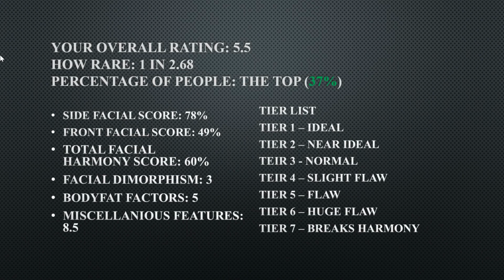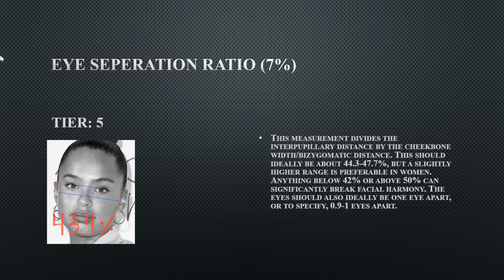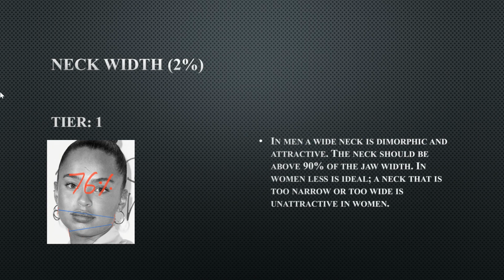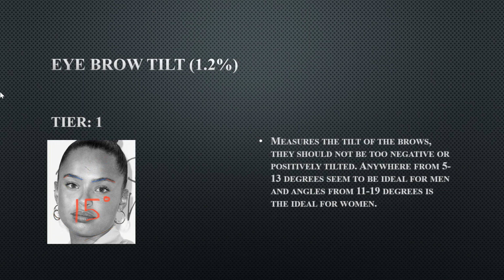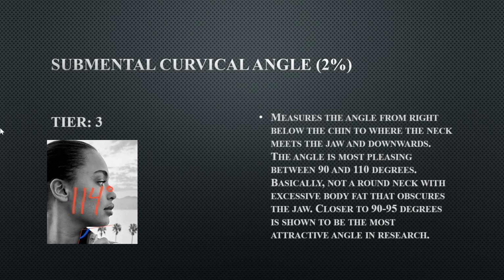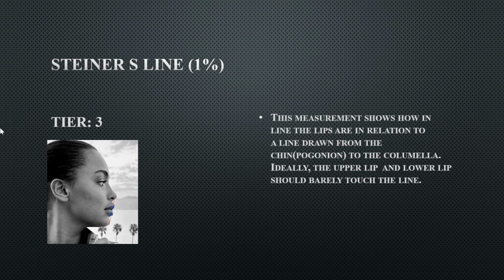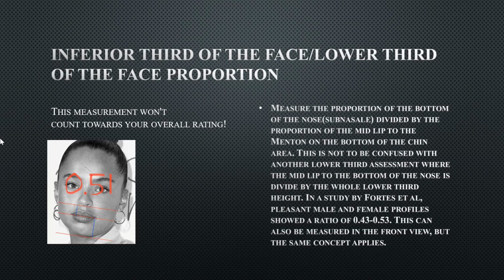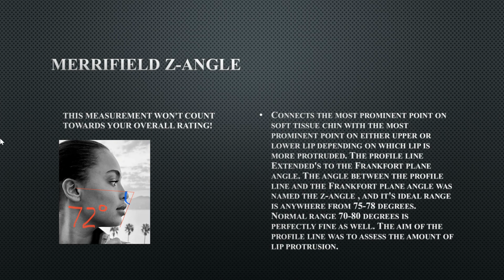How Attractive Is Paola Locatelli | Complete Facial Analysis Of The Worlds Youngest French Actress!